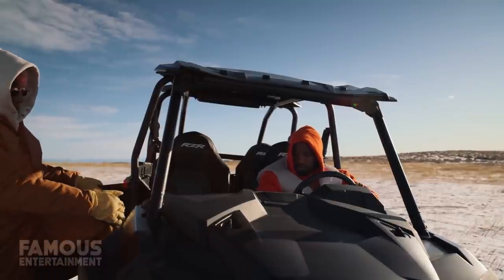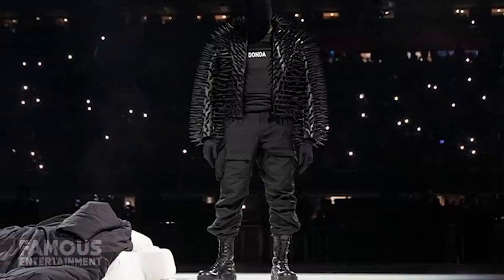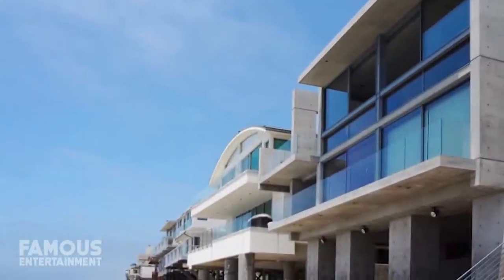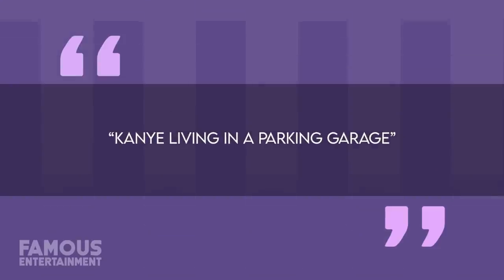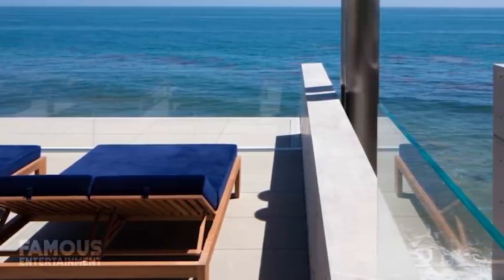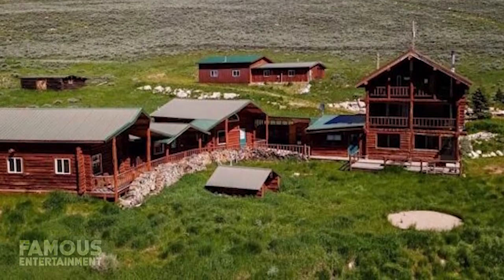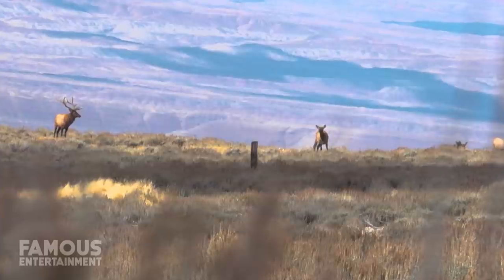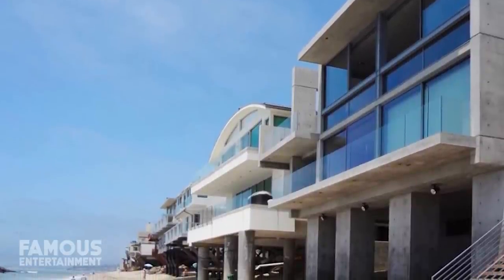Kanye West | House Tour | $57.3 MILLION Ugly Malibu Mansion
It feels like only yesterday that we did a Kanye West house tour, but back then he was shacking up in the Mercedes Benz Stadium. This time around, the man has actually purchased a real house, or at least that’s what they’re calling this boxy, concrete structure. Located beachfront in Malibu, California, Kanye dropped a whopping $57.3 million on some new – eccentric-looking – digs to call home – so let’s check it out.